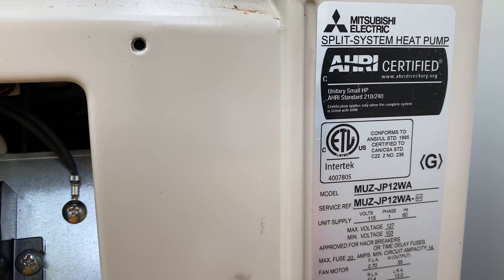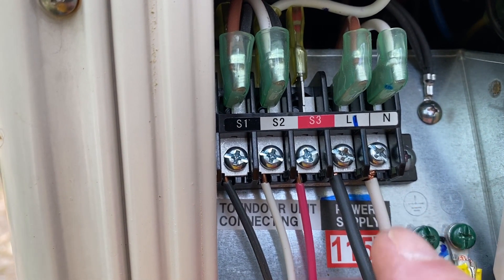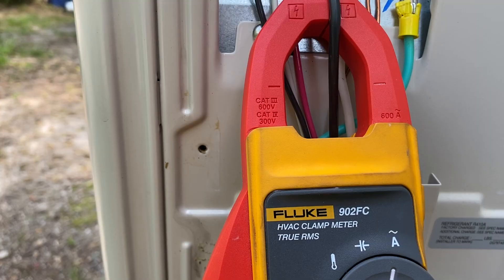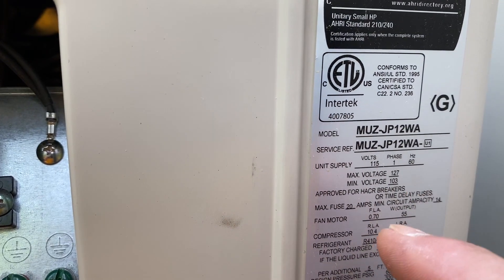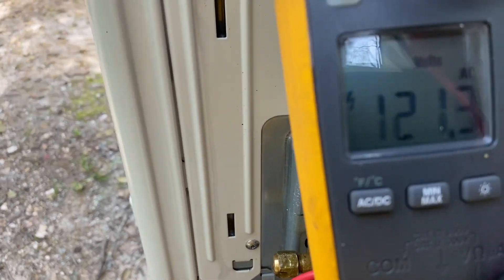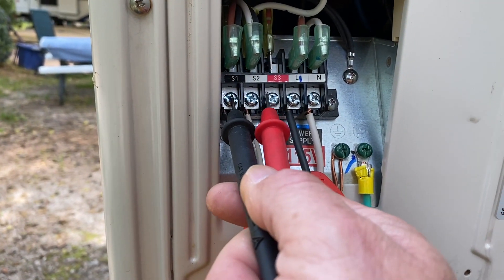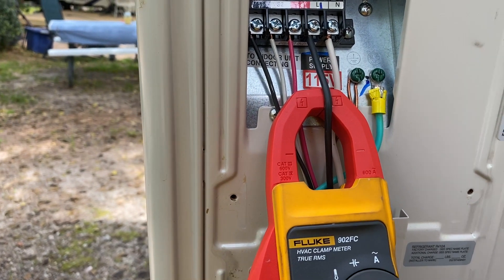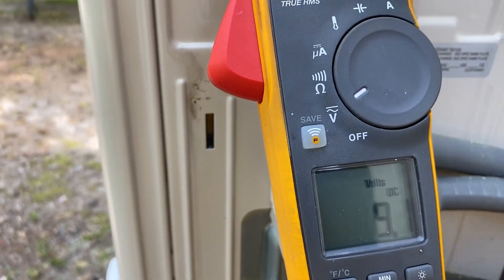How to wire a Mitsubishi MUZ-JP 120 volt mini split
In this video I show how to wire up a 120 volt Mitsubishi mini split. I show voltages, and amp draw.